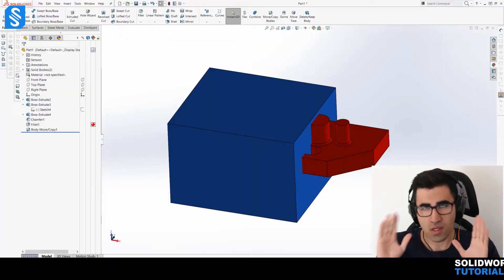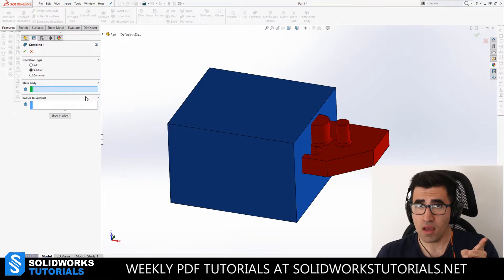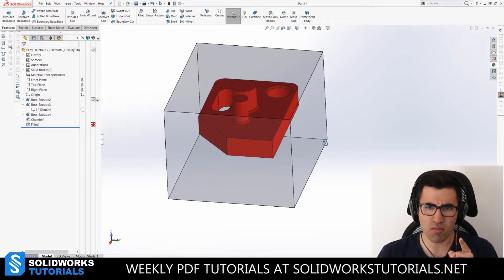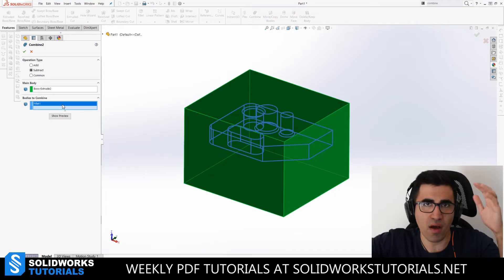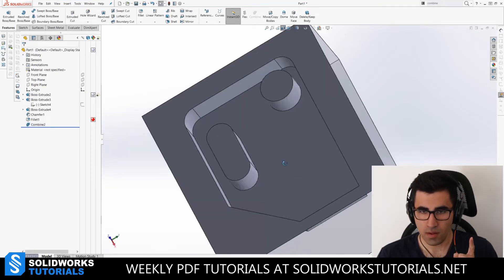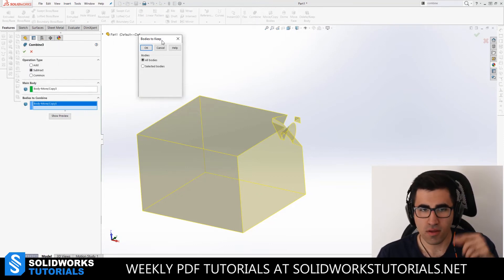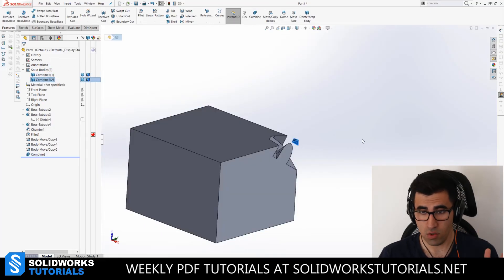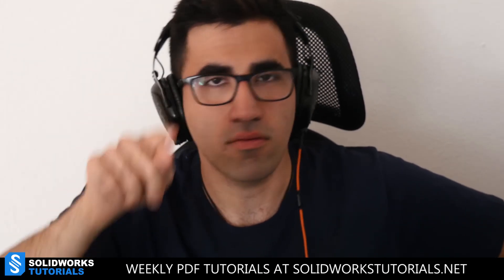SolidWorks How to Subtract a Part from Another (Solid bodies subtraction)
SolidWorks tutorial on how to subtract apart from another. When I say Part, what I officially mean is a "Solid Body". When you are working with more than one solid body in SolidWorks aka. multi-body model, you might need to subtract one from the other. In this video, you will learn all you ever need to know about this feature in SolidWorks.

Ryan